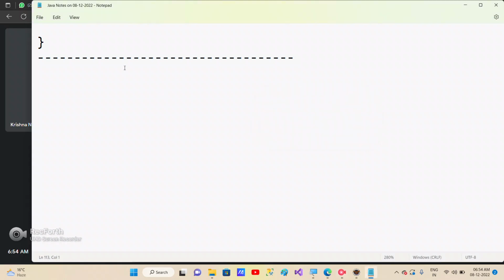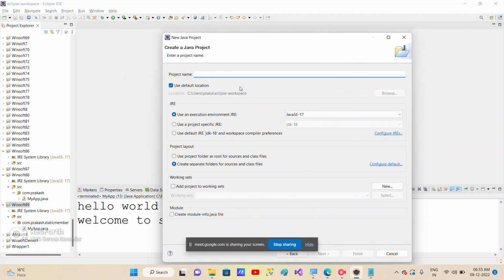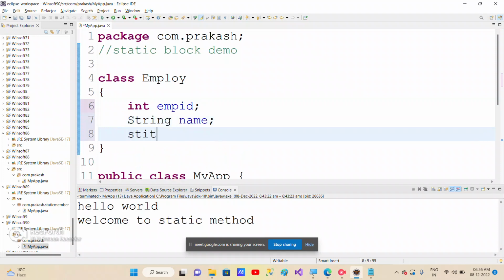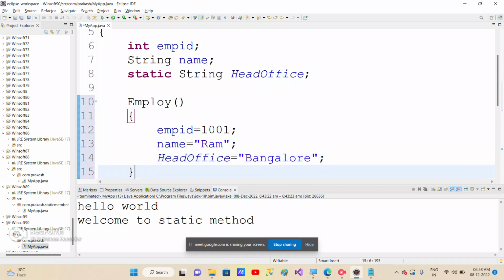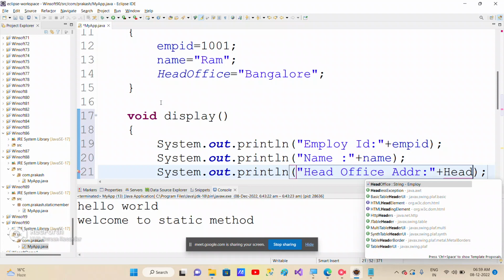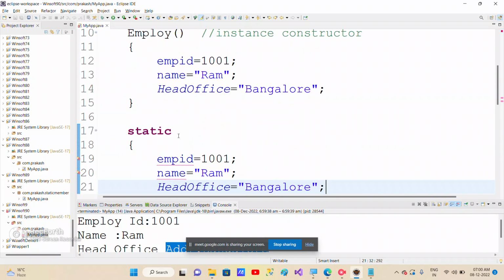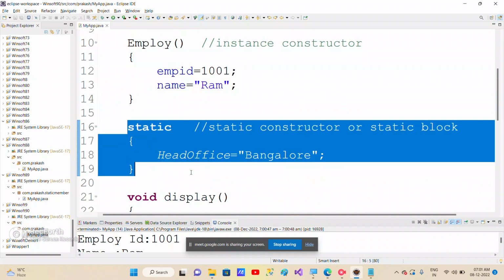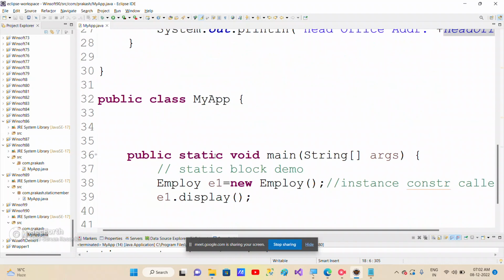static constructor in Java by Prakash Gangumalla | static block in Java | static constructor demo